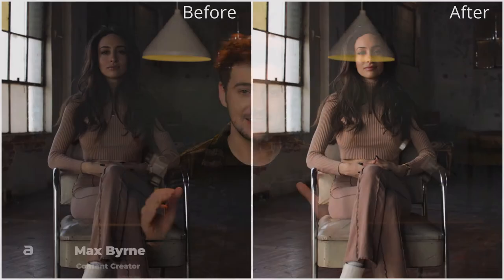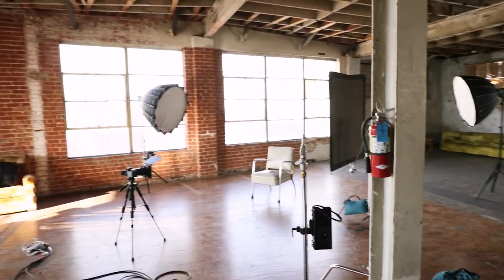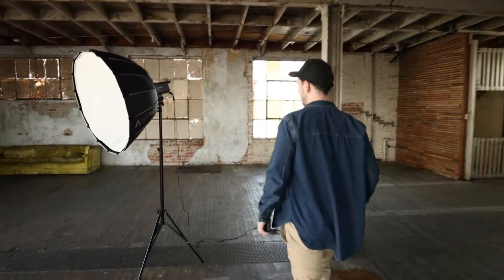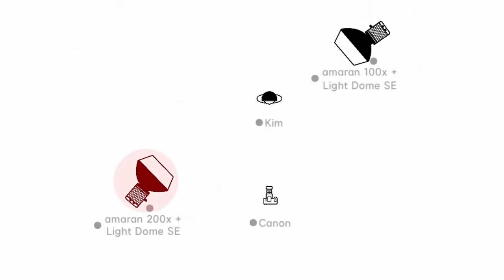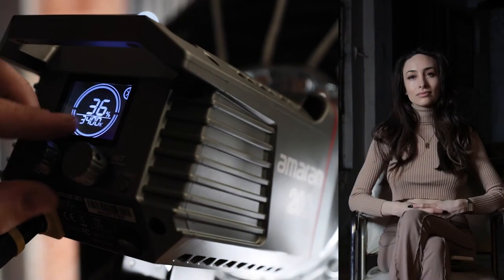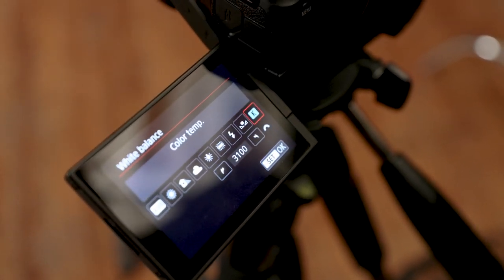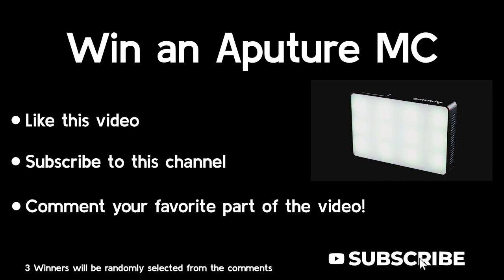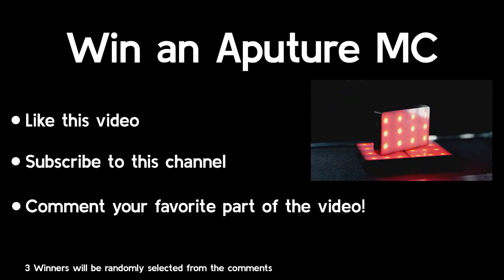How to Light an Interview | Shadow Me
This video is a tutorial and behind the scenes of how to shoot and light an interview. In the video, we briefly touch on white balance, shutter speed, and a basic lighting set up. This should help serve as a quick guide to setting up any type of interview.

Make sure you check out the giveaway at the end of the video. A winner will be selected by 03/18/2022

VIDEO CHAPTERS
00:00 Intro
0:37 Day Setup
2:11 Night Setup
2:33 White Balance info
3:09 Lights and Their Effects
3:40 Each Light's Effect
3:58 Test Recording
4:12 Conclusion
4:43 Giveaway

All of the camera and lighting equipment used for the shoot is listed below as well.

Gear Used:
Interview Cam | Canon EOS R
Vlog Cam | 1DX Mii
Interview Lens Canon 24-70 F2.8
Vlog Lens
Mic: Deity Pocket Lav

Summary:
amaran’s YouTube channel provides free content, lighting, and filmmaking educational content to help you take your projects to the next level.